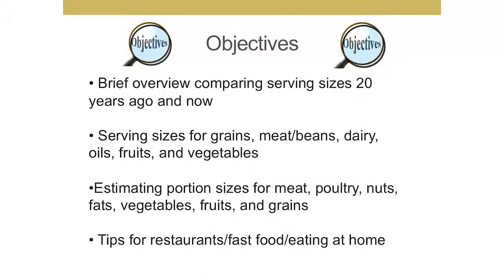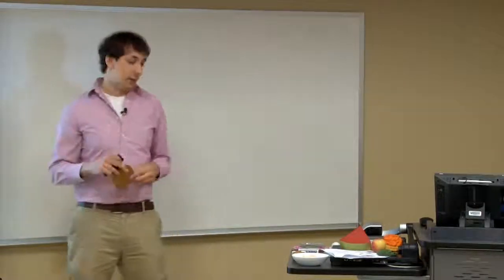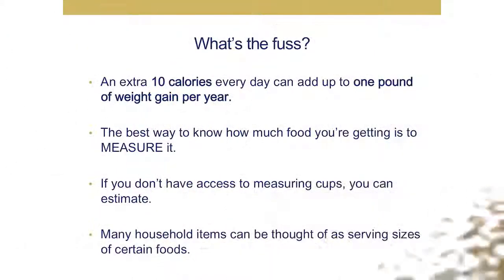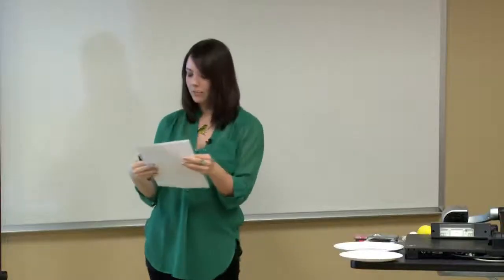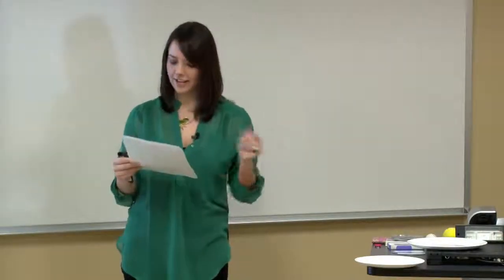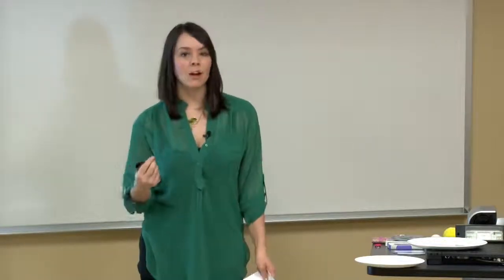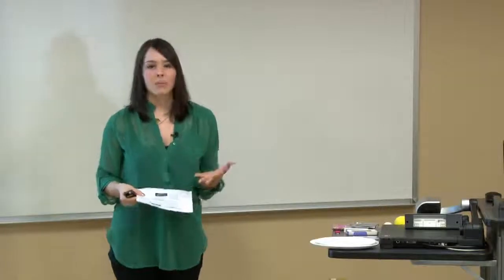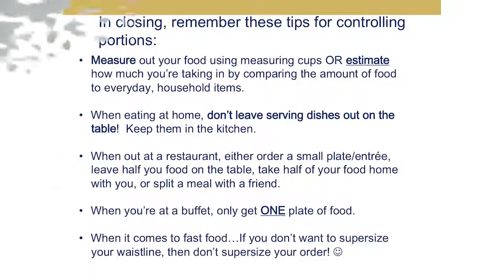You Call That a Serving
Seventh video for the Bucs: Live Well program, an eight-week health & wellness program designed for ETSU students, faculty, and staff. Topics in this video include what a healthy serving size is for each food group, and how to estimate portion sizes.